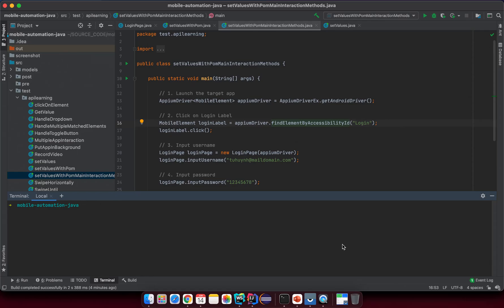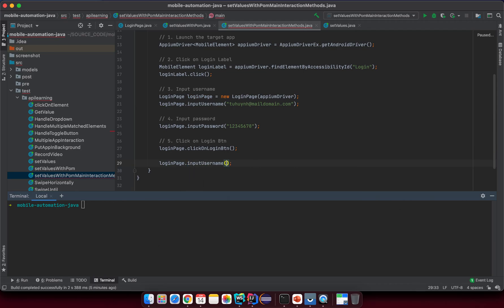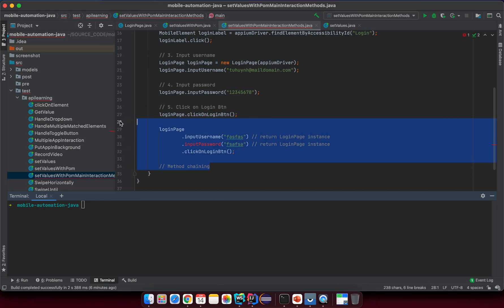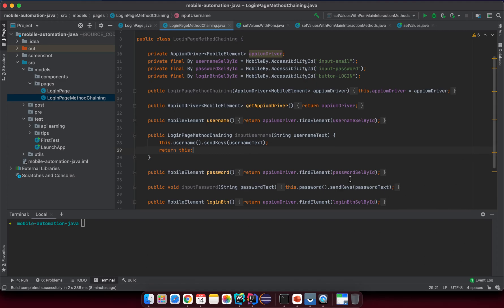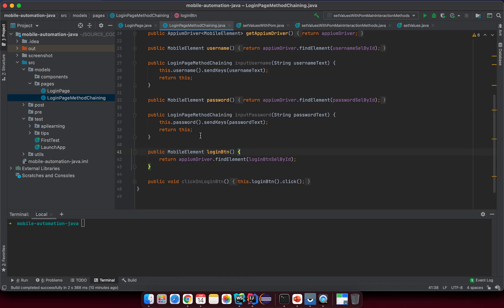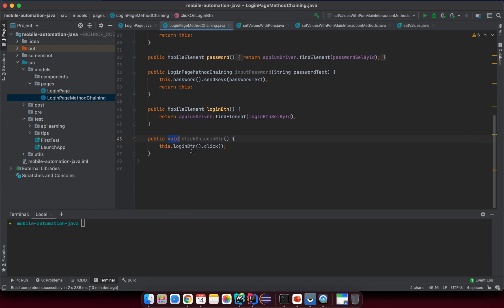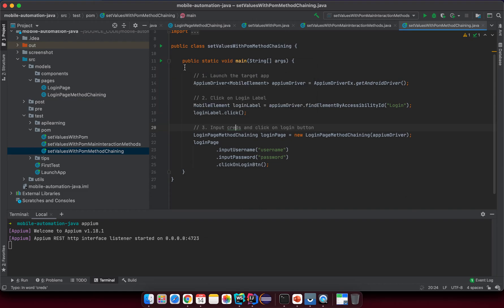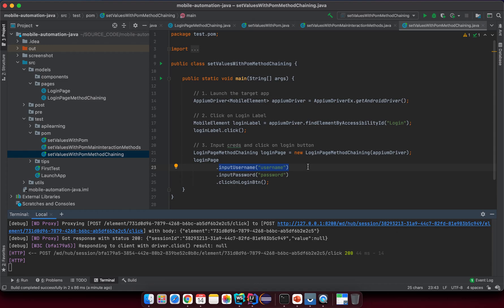Mobile Automation | Lesson 27 | Method chaining in Page Object